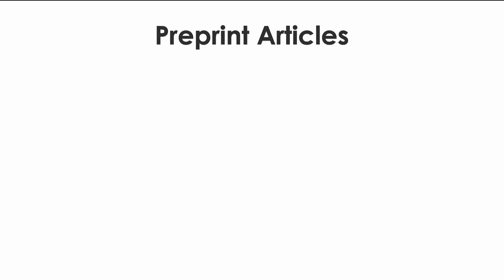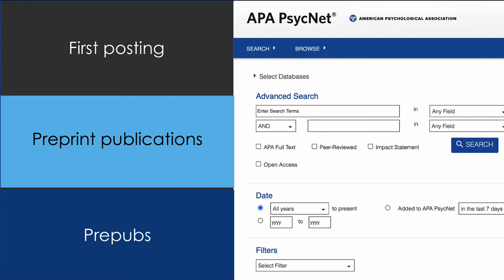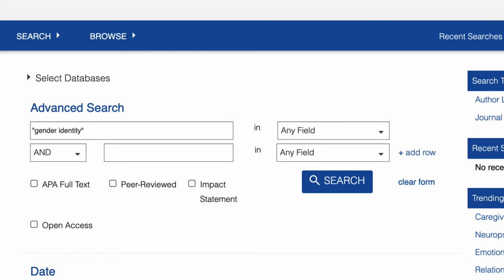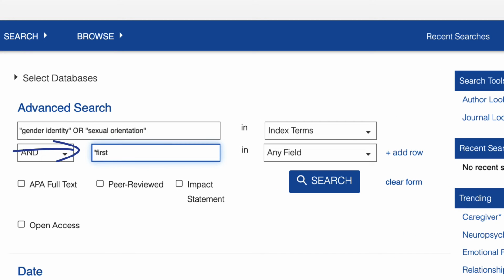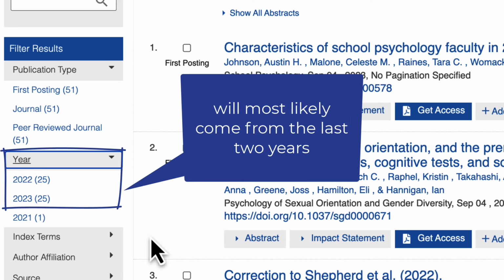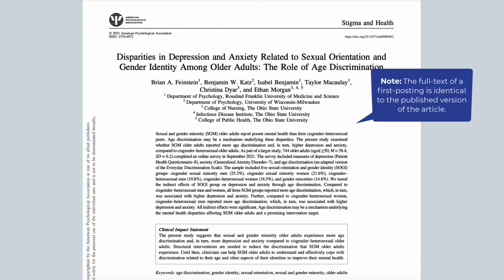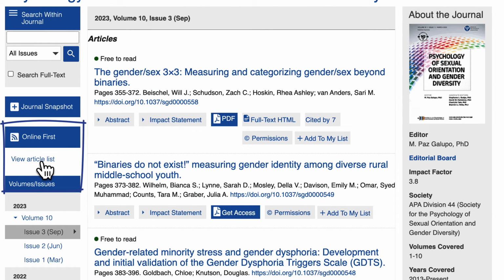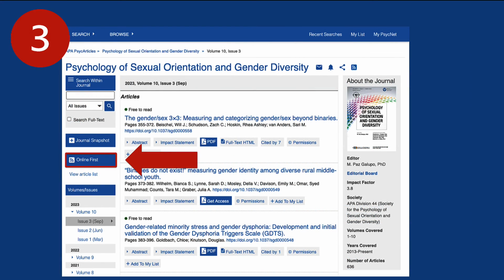How to Find Prepub Articles in the APA PsycNet Databases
In this short video you’ll learn how to find prepub articles in the APA PsycNet databases. We’ll start with a brief description of prepub articles including why they matter. Next, we’ll demonstrate how to access them and how to create alerts to stay current on upcoming prepubs in your research area.

By the end of this video you will be able to:
● Recognize the value of prepub articles.
● Identify several ways prepub articles are referred to by databases and publishers.
● Access prepub articles in APA PsycNet.
● Create an alert in APA PsycNet to access forthcoming prepub articles.